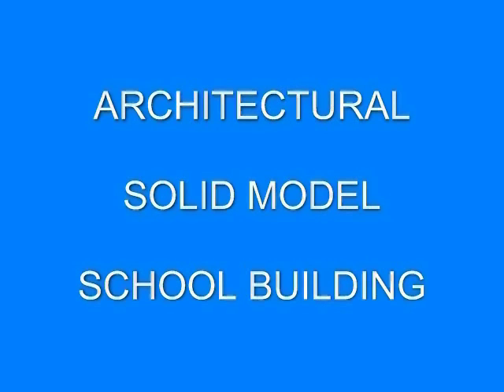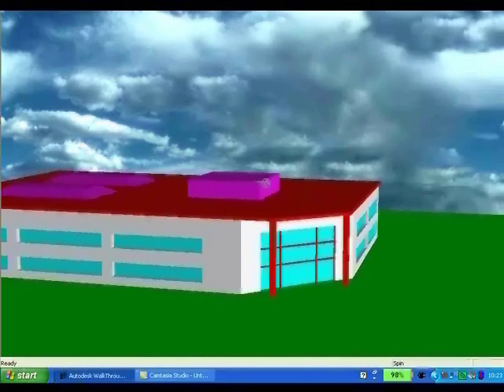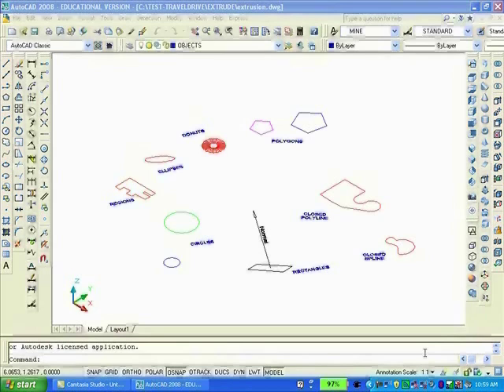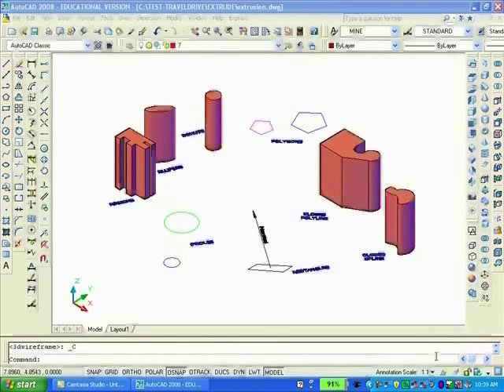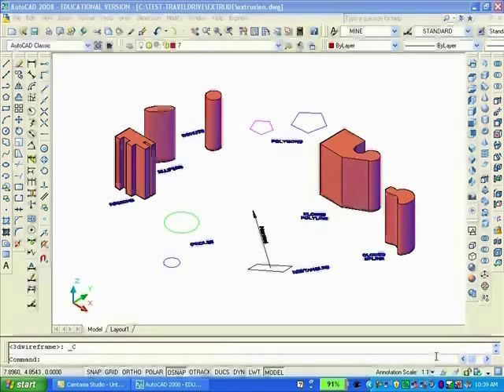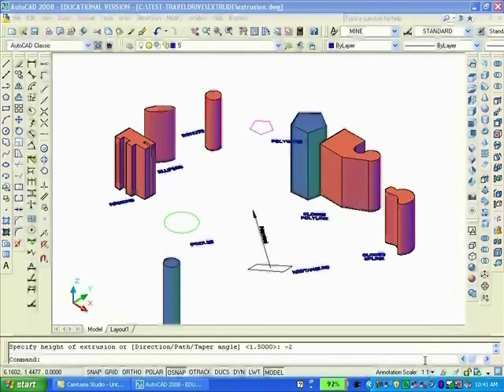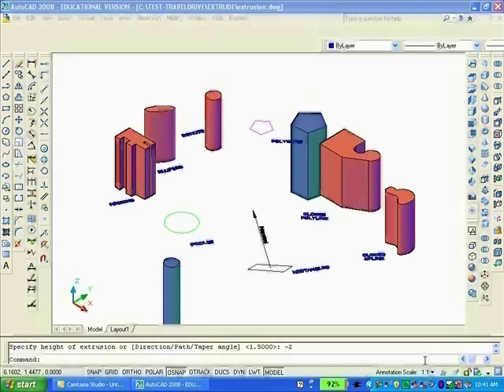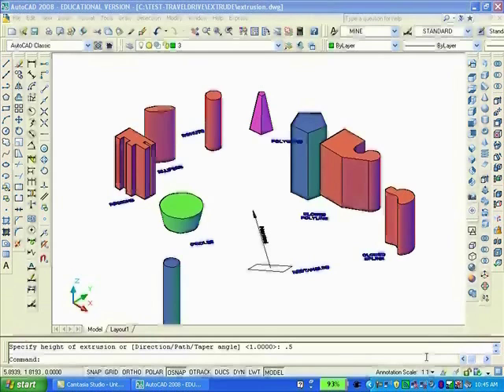visit for more